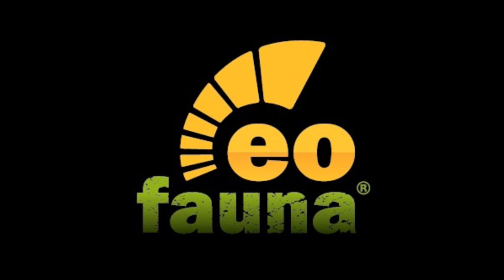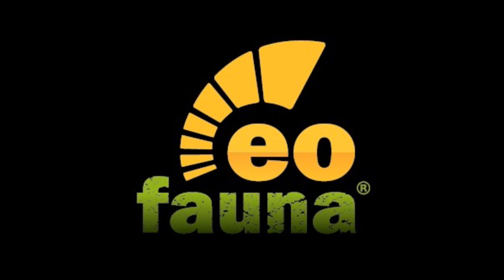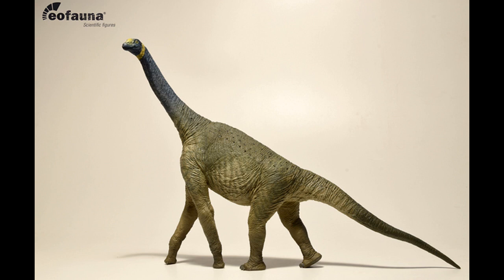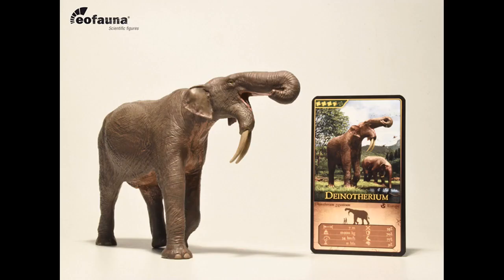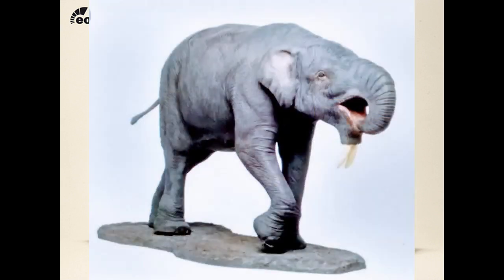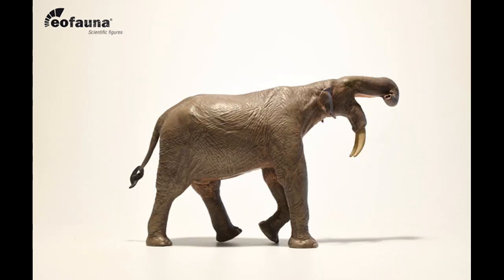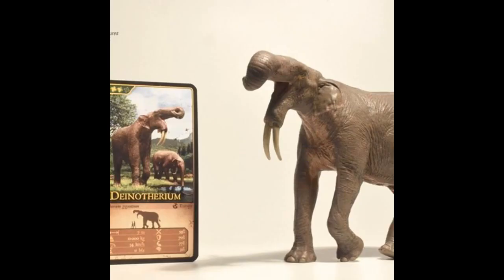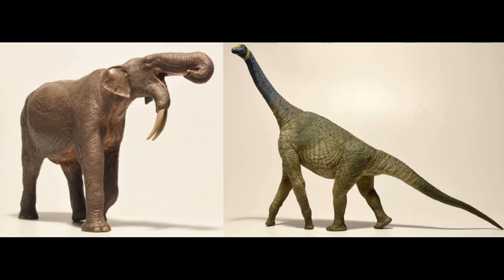Thoughts and Opinions on Eofauna Scientific Research Atlasaurus & Deinotherium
Eofauna Scientific Research have just announced two new brand new figures, the Atlasaurus and Deinotherium!